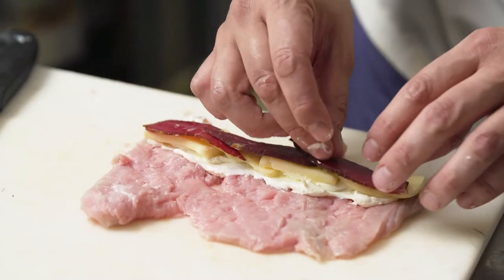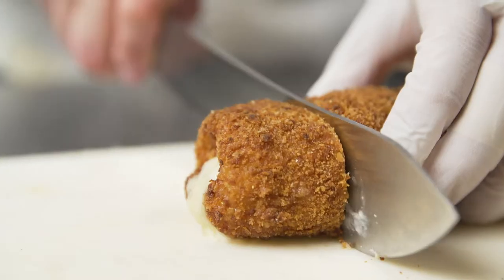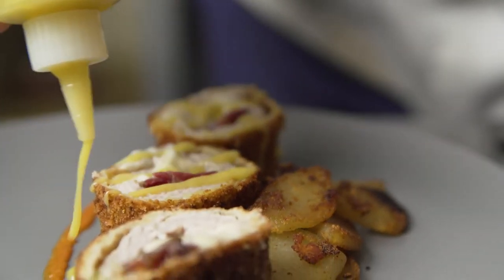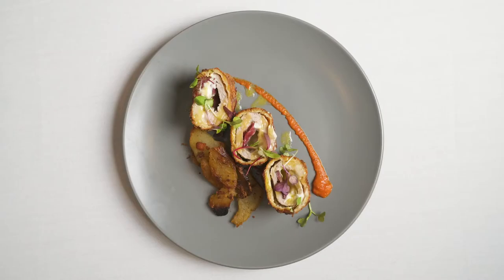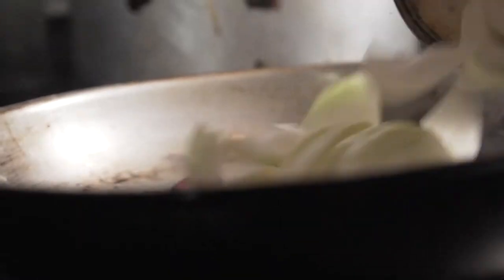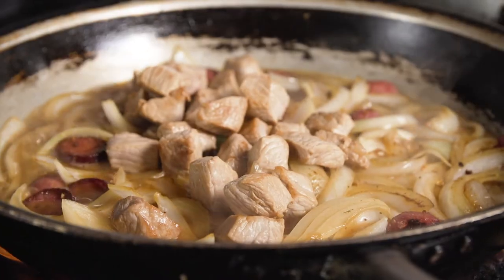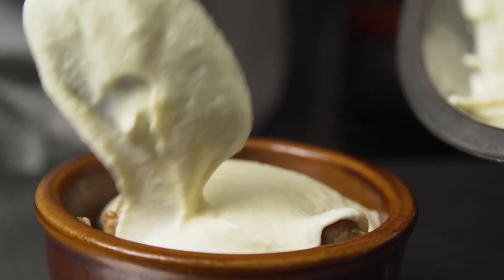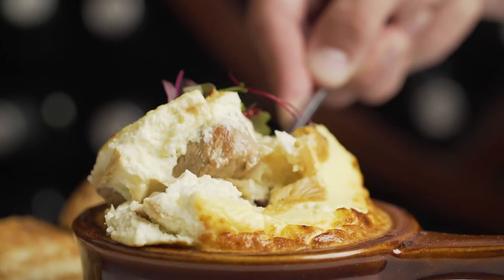Featured Ingredient: Royal Dutch Veal Striploin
Chef Amir Alibasic of @BenAndJacksSteakhouseNYC recreates two dishes he grew up eating - skanderbeg and tave kosi - using @RoyalDutchVeal striploin as he talks about the significance of high-quality veal in his family's culture and in his restaurant.